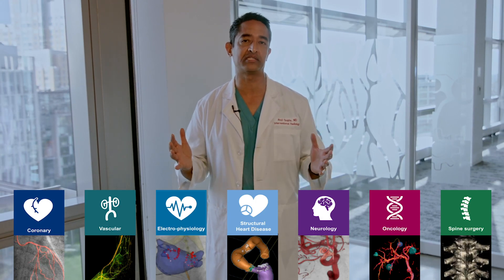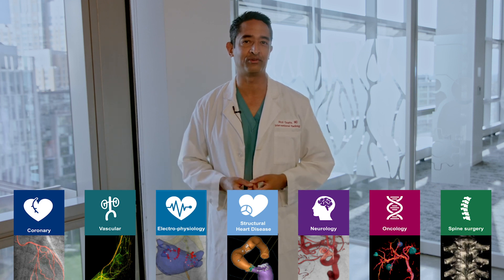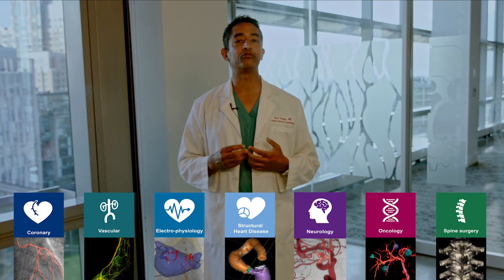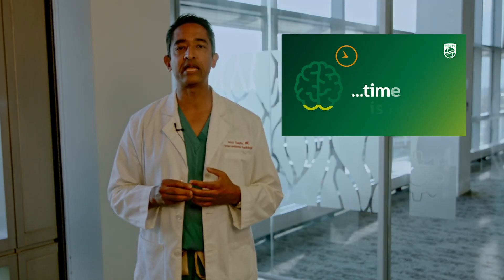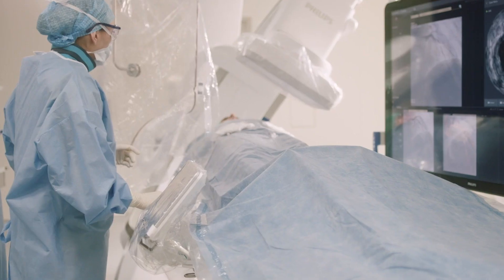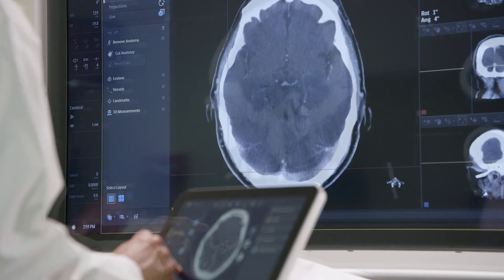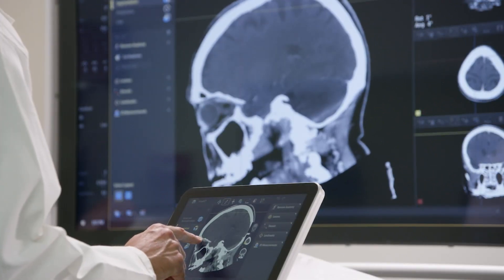Can doctors reverse stroke